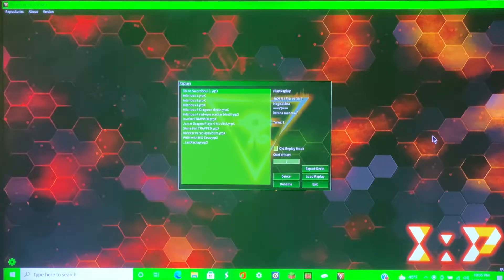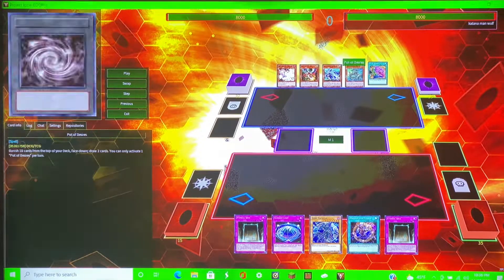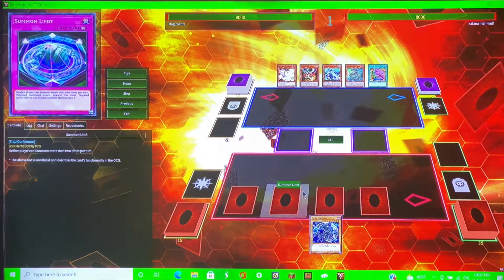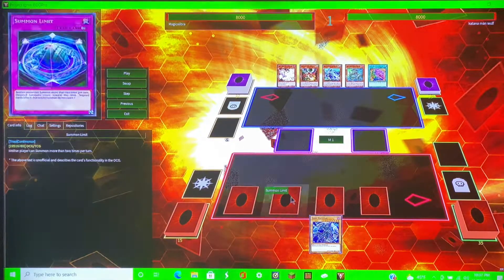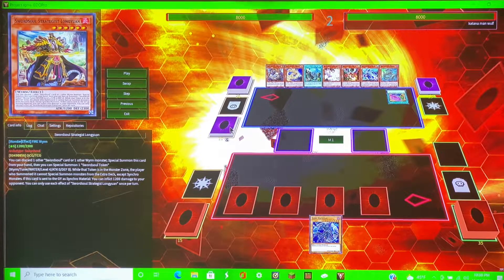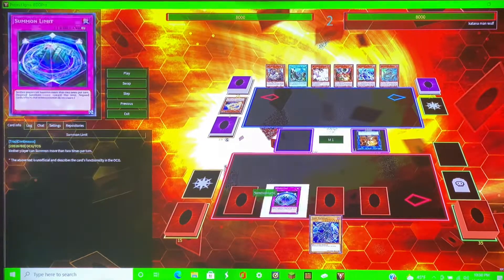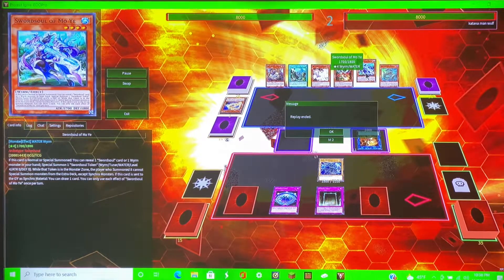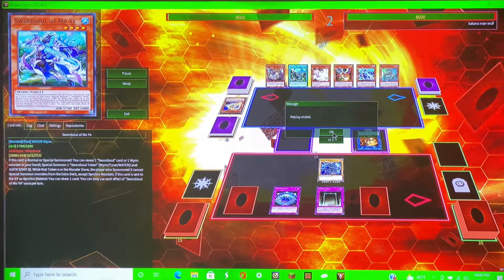Dark Magician VS Sword Soul! | EDO PRO!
Friend me on Discord:
magicalibra#0624

Coming soon!!